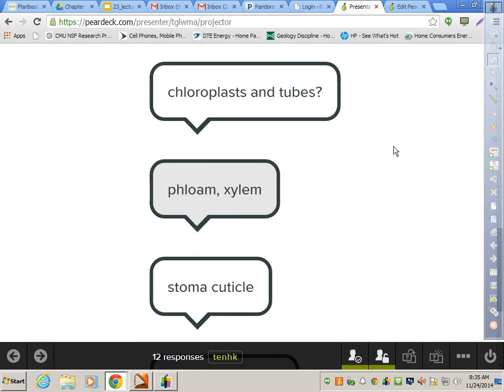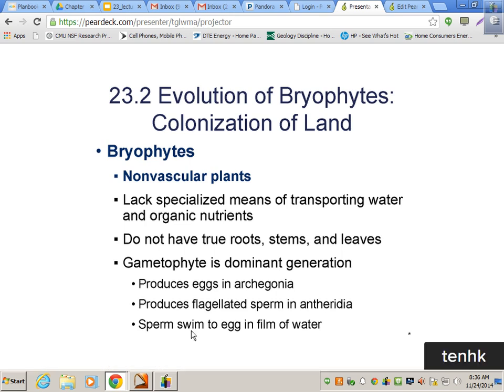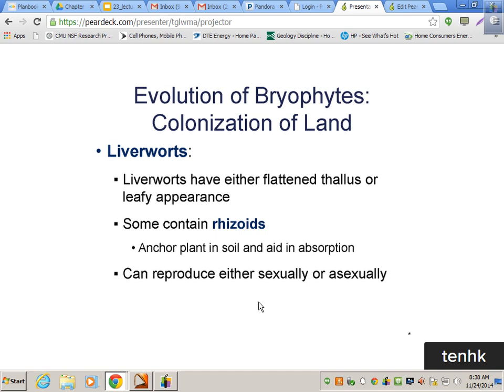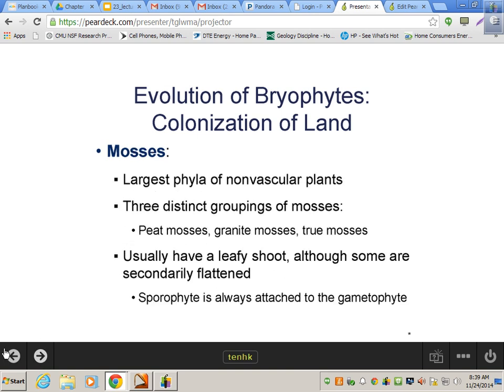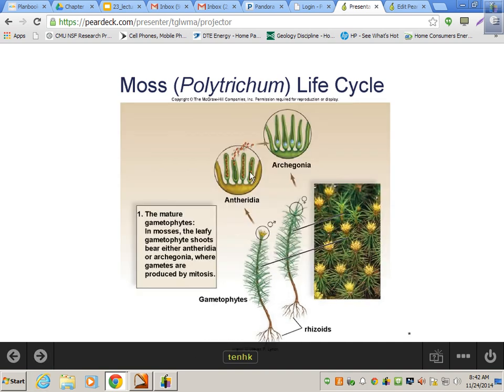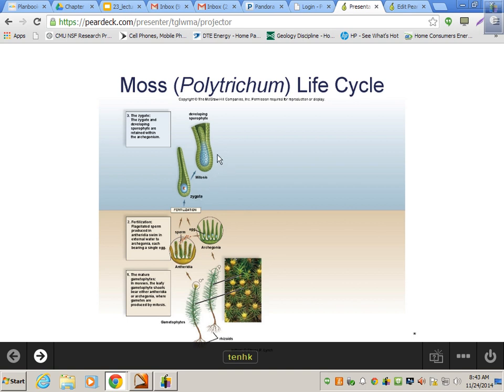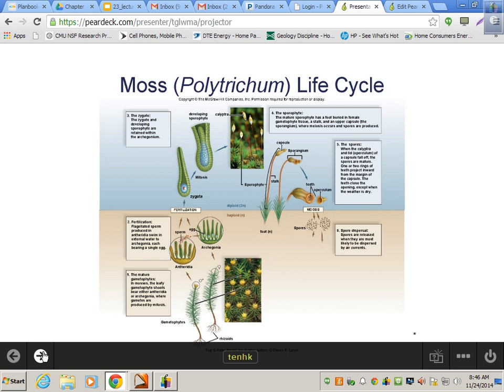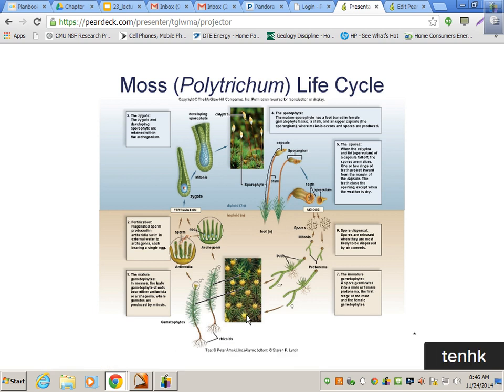23B AP Biology